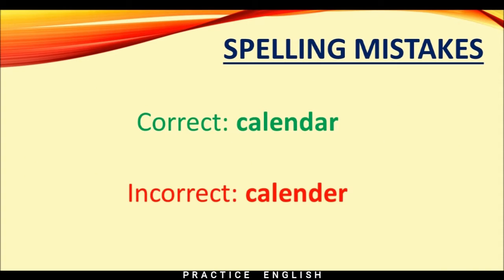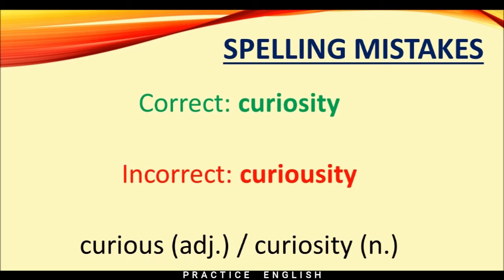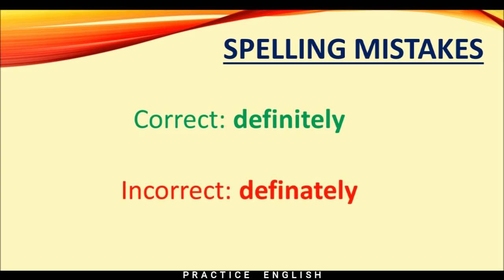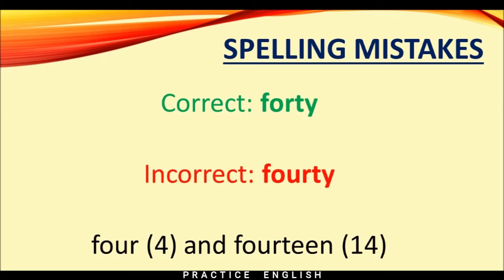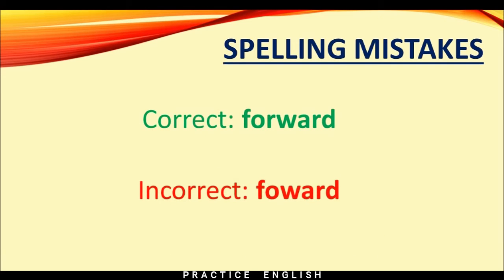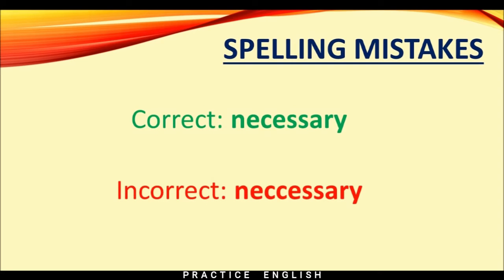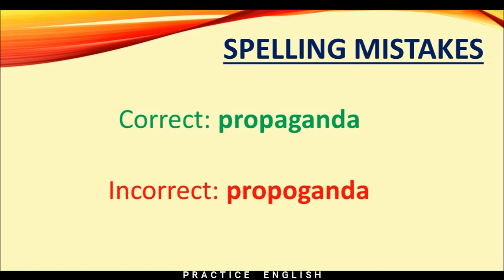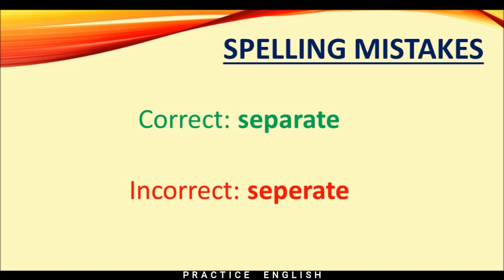English Grammar | 15 Common English Spelling Mistakes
English Grammar - 15 Common English Spelling Mistakes That Even Native Speakers Make